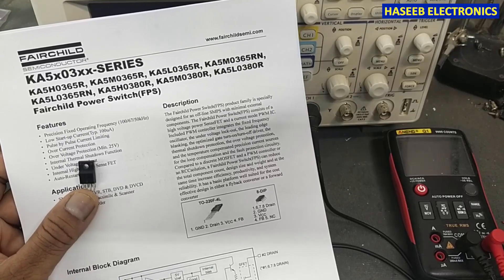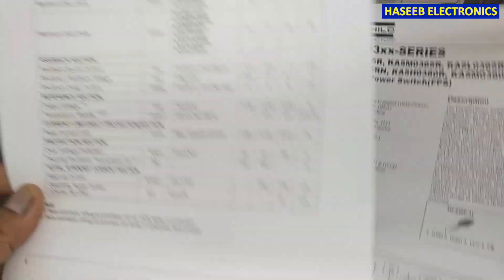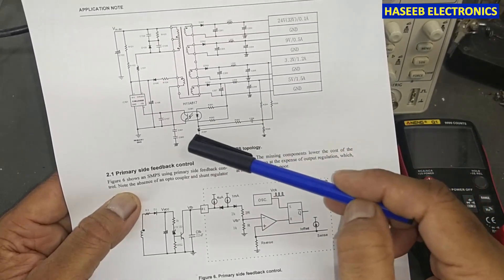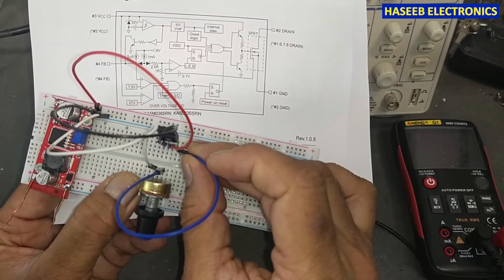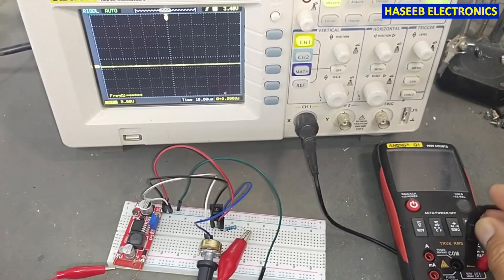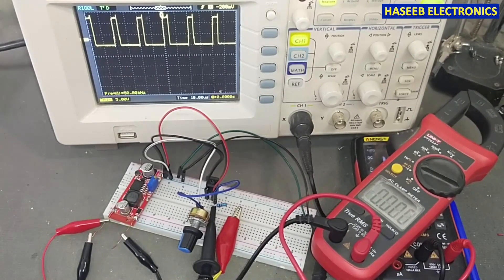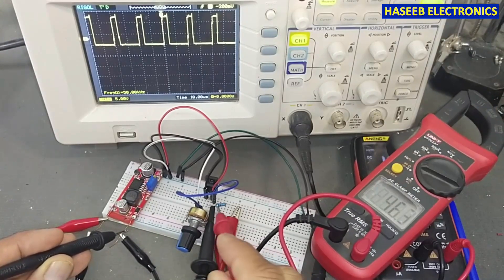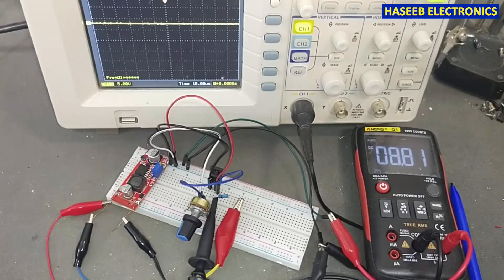{808} KA5L0380R Simple & Useful, "Switch mode power Supply" IC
in this video number {808} KA5M0380R KA5L0380R Simple & Useful, "Switch mode power Supply" IC Fairchild Power Switch (FPS) i explained function of KA5x03xx-SERIES,  Fairchild power switch, it is set of KA5H0365R, KA5M0365R, KA5L0365R, KA5M0365RN, KA5L0365RN, KA5H0380R, KA5M0380R, KA5L0380R ics and how to test. it is widely used in  either a flyback converter or a forward converter switch mode power supplies SMPS for VCR, SVR, STB, DVD & DVCD, Printer, Facsimile & Scanner, Adaptor for Camcorders. it is specially designed for an off-line SMPS with minimal external components. The Fairchild Power Switch(FPS) consists of a high voltage power Sense FET and a current mode PWM IC. its PWM controller integrates the fixed frequency oscillator, the under voltage lock-out, the leading edge blanking, the optimized gate turn-on/turn-off driver, thermal shutdown protection, over voltage protection, and temperature compensated precision current sources  for the loop compensation and the fault protection circuitry. Compared to a discrete MOSFET and a PWM controller or an RCC solution, a Fairchild Power Switch(FPS) can reduce the total component count, design size and weight and at the same time increase efficiency, productivity, and system reliability. It has a basic platform well suited for the cost effective design in either a flyback converter or a forward converter.
KA5H0365R & KA5H0380R switch at 100KHz with maximum 72% duty cycle.
KA5M0365R, KA5M0365RN & KA5M0380R oscillation frequency is 67KHz at maximum 82% duty cycle.
KA5L0365R, KA5L0365RN & KA5L0380R have 50KHz switching frequency at maximum 82% duty cycle.

5l0380r, 5lo380r, ic 5lo380r explain, adapter used 5lo380r, 5lo380r use tv adapter, str 5l0380r circuit diagram details, 5l0380r digital receiver power supply, 5lo380r installation, 5lo380r circuit for smps repair, 5m0380r circuit diagram, 5l0380r, smps, how to design smps switch mode power supply, how to design smps, smps tutorial, basic working of switching mode power supply, how smps work, how switching mode power supply works
00:00 KA5H0365R, KA5M0365R, KA5L0365R, KA5M0365RN,  KA5L0365RN, KA5H0380R, KA5M0380R, KA5L0380R
01:12 5L0380R, 5M0380R, 5H0380R switching frequency
01:32 5L0380 pinout and circuit diagram datasheet explained
02:38 KA5x03xx working vcc voltage, UVLO and Overload Protection
02:58 KA5L0380 SMPS CIRCUIT diagram explained
04:18 how to test KA5H0365R, KA5M0365R, KA5L0365R, KA5M0365RN,  KA5L0365RN, KA5H0380R, KA5M0380R, KA5L0380R